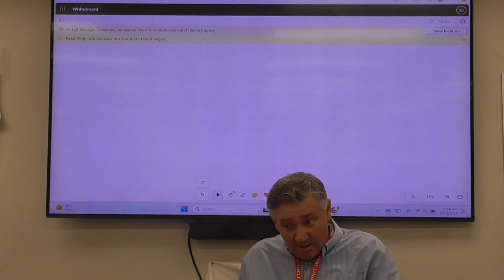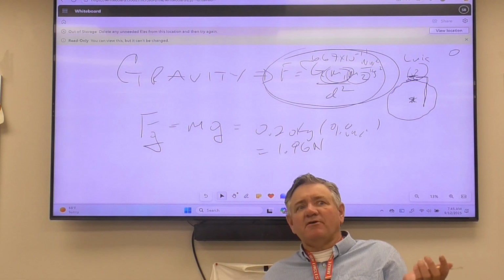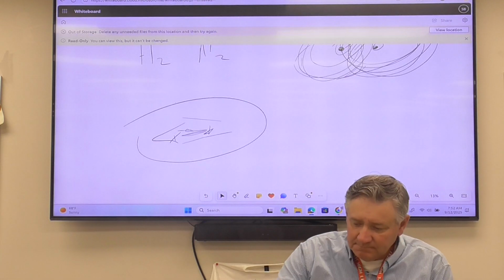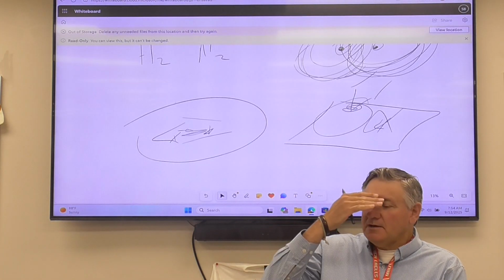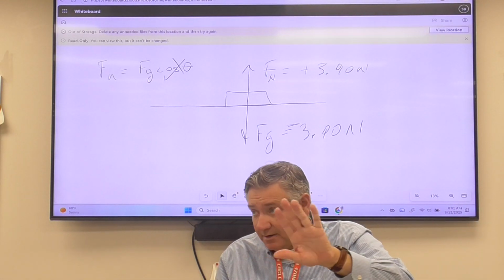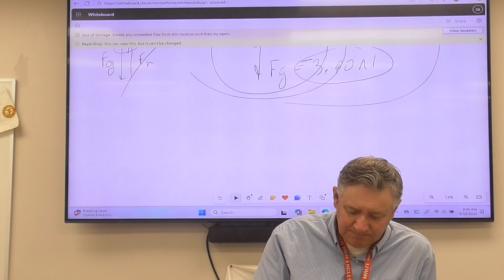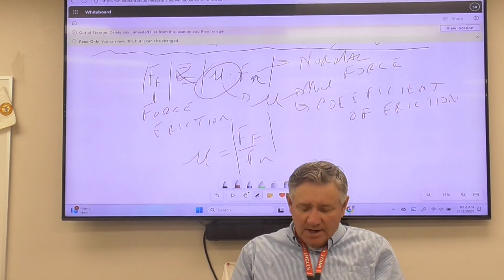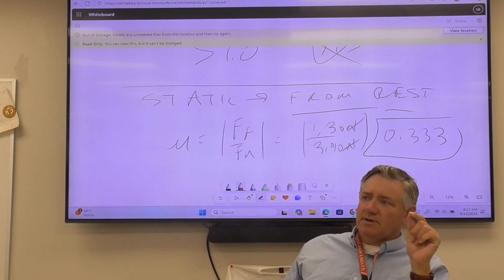AP Physics 9 12 2025 Part 1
Finish fundamental forces and explain forces lab.